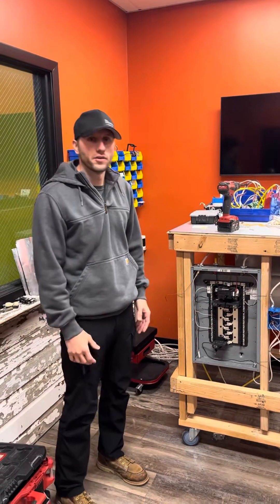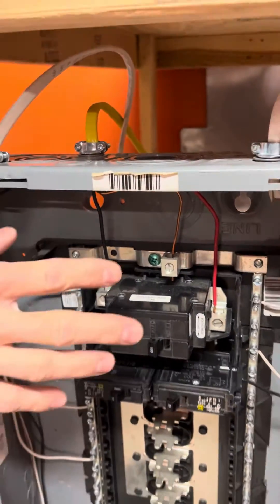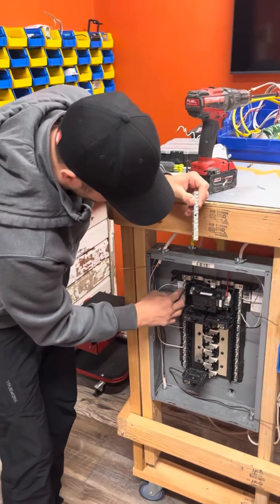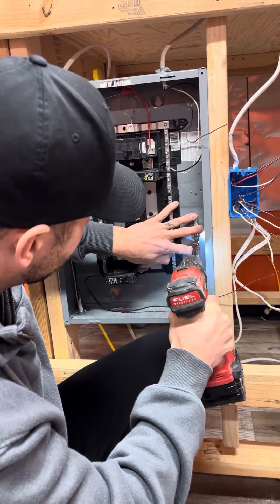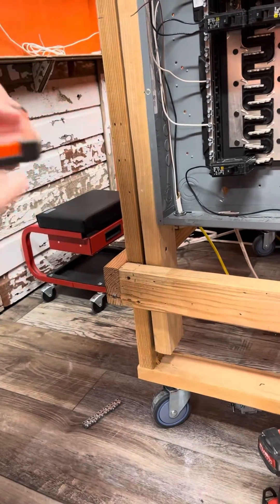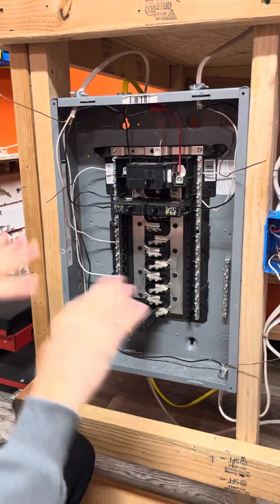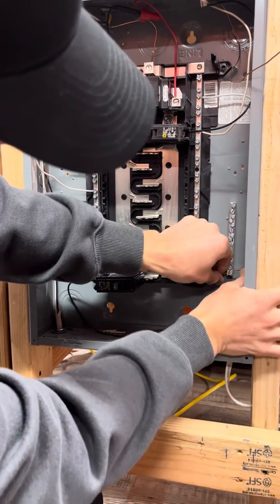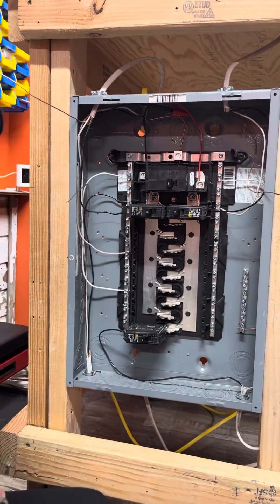Adding ground bar to subpanel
Installing a ground bar in a subpanel is an important step to ensure the safety and proper functioning of the electrical system. The ground bar provides a dedicated place to connect the equipment grounding conductors (bare or green wires) from the branch circuits. Here's a general guide on how to install a ground bar in a subpanel:

Note: Before performing any electrical work, make sure to turn off the power to the panel and follow all safety precautions. If you are not comfortable working with electricity, it's advisable to hire a licensed electrician.

Materials and Tools Needed:
Subpanel ground bar kit
Screwdriver
Wire stripper
Wire connectors (if needed)
Steps:
Turn Off Power:

Shut off the power to the subpanel by switching off the main breaker in the main electrical panel.
Remove the Panel Cover:

Use a screwdriver to remove the screws securing the subpanel cover. Set the cover aside.
Identify the Ground Bar Area:

Check the inside of the subpanel for the area designated for the ground bar. This is often located on the panel's back or side.
Prepare the Ground Bar:

Open the ground bar kit and inspect its contents. It typically includes the ground bar and screws.
Mount the Ground Bar:

Align the holes on the ground bar with the designated mounting points in the subpanel.
Secure the ground bar to the subpanel using the provided screws.
Connect Grounding Conductors:

Identify the equipment grounding conductors (bare or green wires) coming from the branch circuits.
Strip the insulation from the end of each grounding conductor using a wire stripper.
Insert each grounding conductor into an available hole on the ground bar and tighten the screw to secure the connection. Do not over-tighten.
Check for Proper Connection:

Ensure that each grounding conductor is securely connected to the ground bar. There should be good metal-to-metal contact.
Inspect and Close:

Double-check your work to ensure everything is properly connected.
Once satisfied, replace the subpanel cover and secure it with the screws.
Restore Power:

Turn the power back on by switching on the main breaker in the main electrical panel.
Verification:

Test the subpanel to ensure it is functioning correctly and that there are no issues with the grounding system.
Always adhere to local electrical codes and regulations, and if you have any doubts or concerns, consult with a qualified electrician.